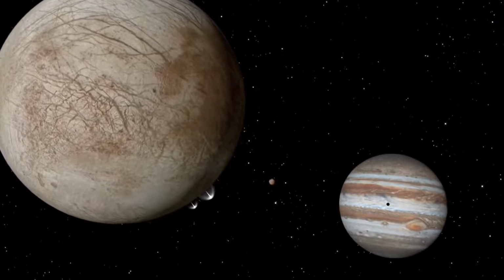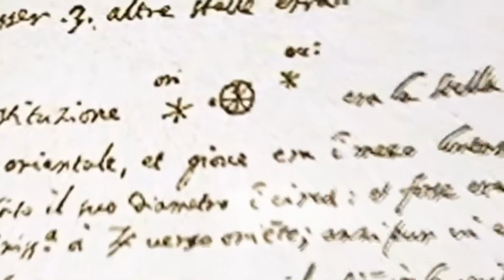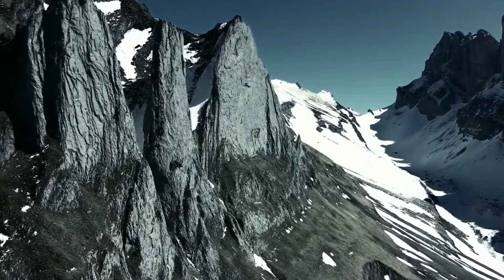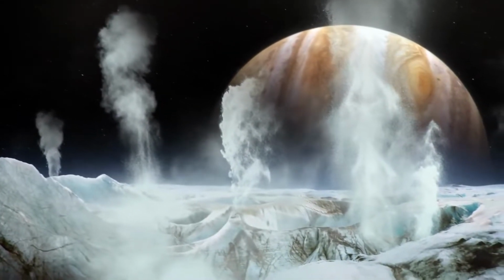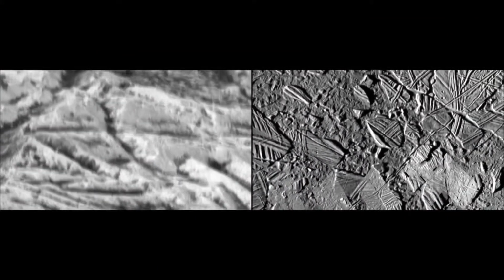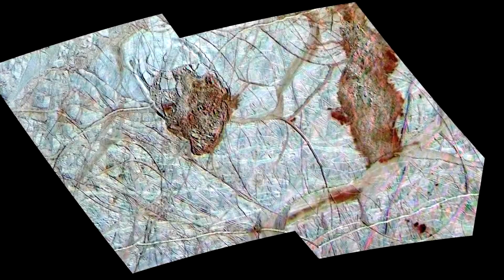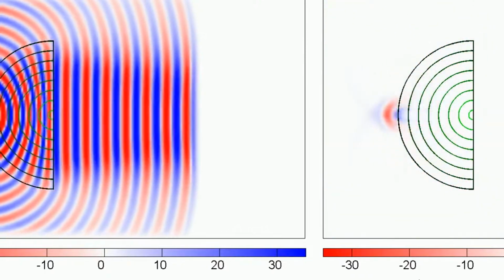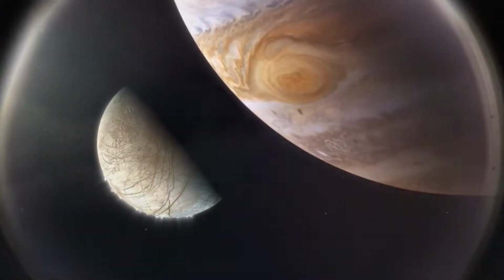EUROPE - NEW DISCOVERIES FROM THE DEPTHS OF THE OCEAN [Jupiter's moon]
♺ DETAILS

Europa, or Jupiter II, is the smallest of the four Galilean moons orbiting Jupiter, and the sixth-closest to the planet of all the 79 known moons of Jupiter. It is also the sixth-largest moon in the Solar System. Europa was discovered in 1610 by Galileo Galilei and was named after Europa, the Phoenician mother of King Minos of Crete and lover of Zeus (the Greek equivalent of the Roman god Jupiter).

Slightly smaller than Earth's Moon, Europa is primarily made of silicate rock and has a water-ice crust and probably an iron–nickel core. It has a very thin atmosphere, composed primarily of oxygen. Its surface is striated by cracks and streaks, but craters are relatively few. In addition to Earth-bound telescope observations, Europa has been examined by a succession of space-probe flybys, the first occurring in the early 1970s.

● Narrator: Alexander Notkin

Keith Carson, Jarred Eagley, Udo Schroeter, Mihail Yordanov,
Katie Byrne, Edward Nardella, Jarred Eagley, Justin Dixon,
Misho Yordanov, Pierre Demet. Stefan Blandin.

♺ SUPPORT FROM SPACE!
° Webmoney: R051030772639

● Music from videos.
● You become a regular listener of the radio station: EvilspaceFM (24/7)
● Access to exclusive content and articles.
● New videos, where I talk about everything interesting. (Copyright)
● Art for the desktop.
● Prize drawings among the participants.
To do this, you need to become a sponsor of the channel, or join Patrion: